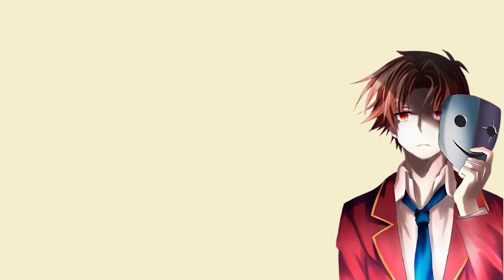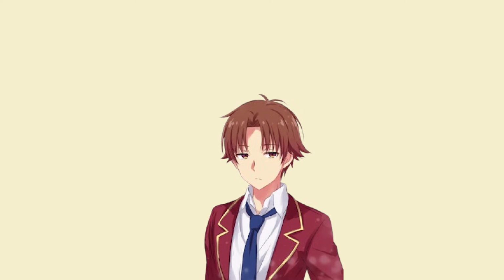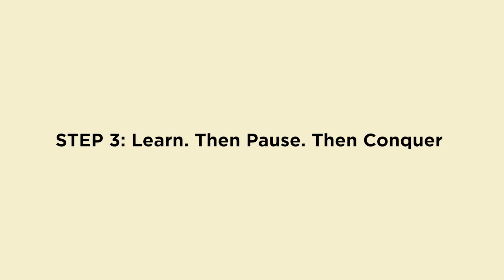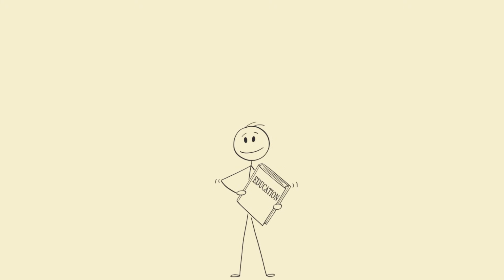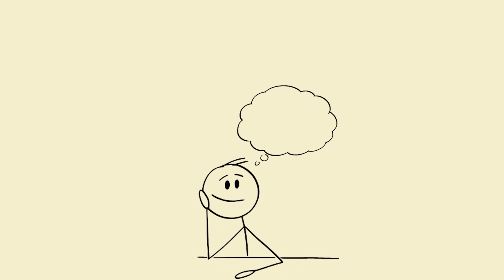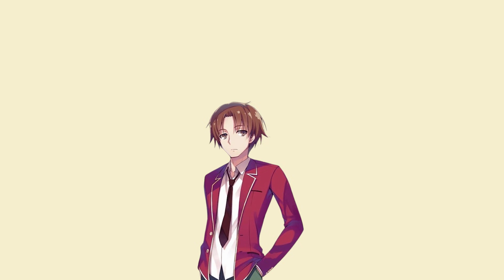How to STUDY Like AYANOKOJI KIYOTAKA (Science-Based)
Want to study like a genius — minus the emotionless stare and White Room trauma?

In this video, we break down Ayanokoji Kiyotaka’s ultra-efficient study style using real neuroscience and psychology. You’ll learn how to enter hyper-focus mode, retain info faster, and boost brain power in a way that actually works — no anime powers required (just real methods).

✅ Perfect for students who want to stop wasting time and start dominating school

🧠 Backed by brain science, not fluff
💥 Calm mind. Sharp memory. Cold execution.
🎯 Let's turn your study routine into a weapon.